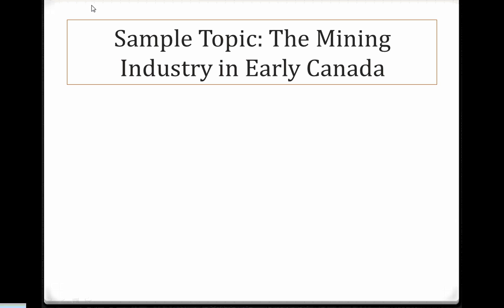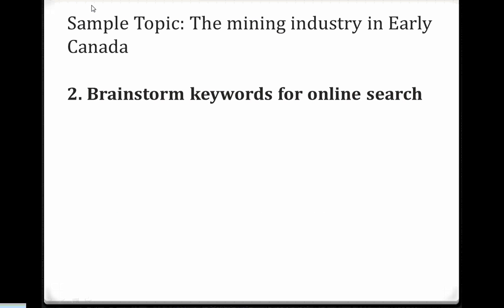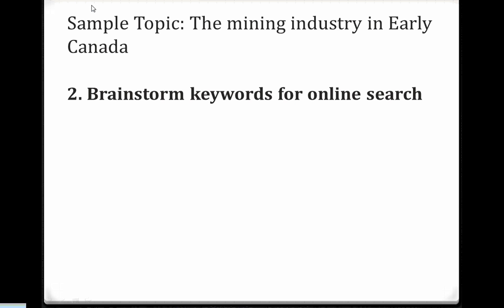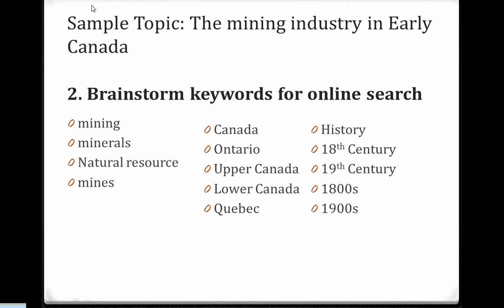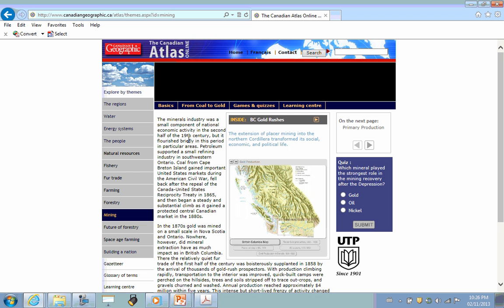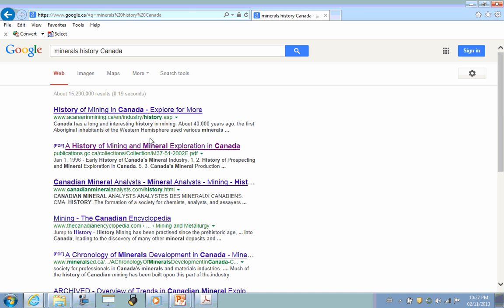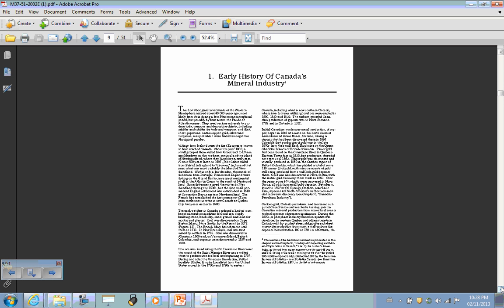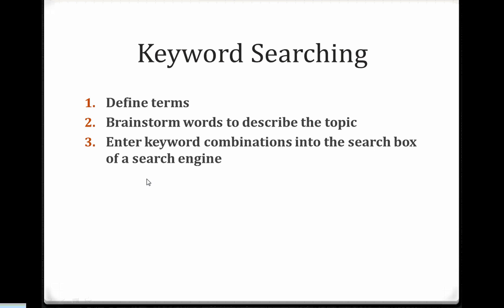Keyword Search Tutorial